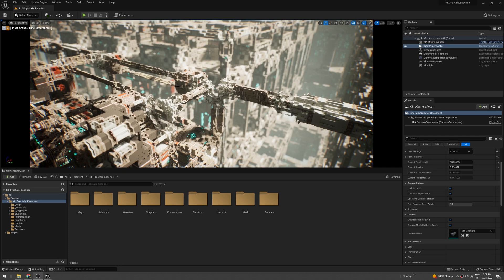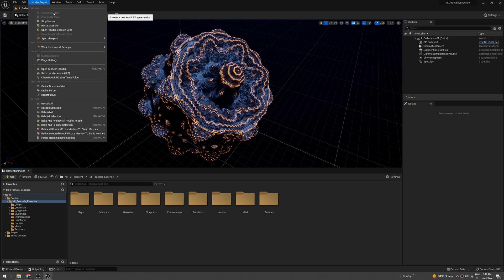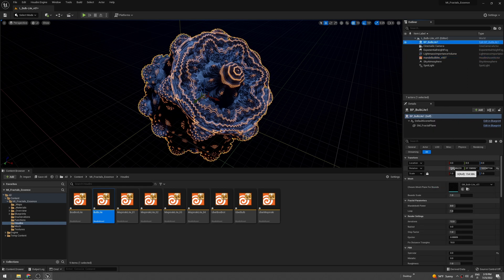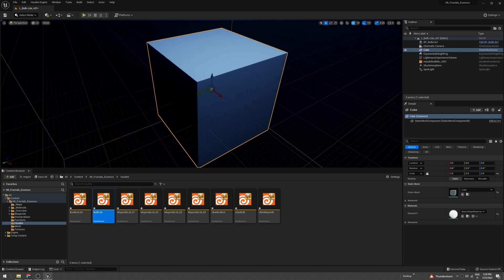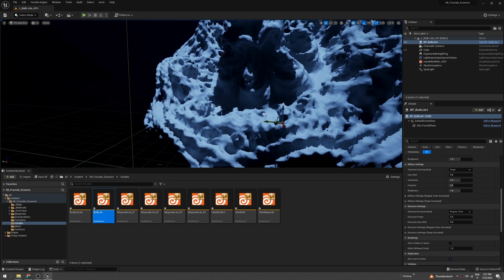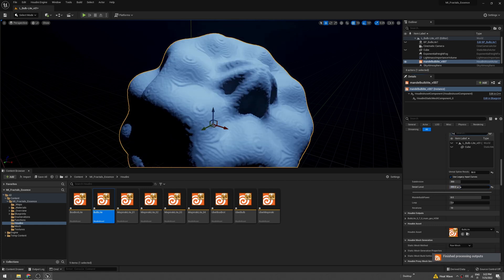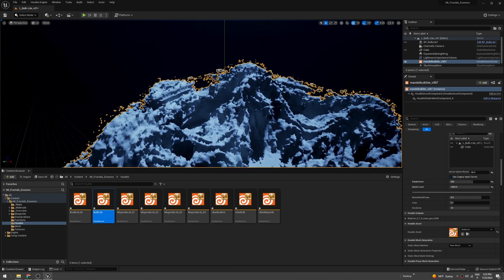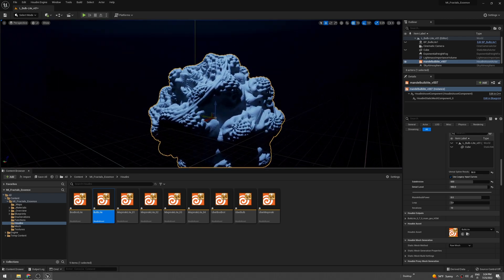Machina Fractals: Essence - Bake Fractals into geometry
Machina Fractals : Essence update has been released!
We've been working on a lot of new features and improvements, we're now able to create static meshes from any give fractal and parameters with unlimited detail (till your PC blows up ).
The fractal baking feature allows you to create collision, better shadows and HQ Nanite meshes.
We've also converted all fractal materials into Blueprint, for an easier linking and control with other plugins, such as MIDI controller or in game action based dynamics.
There's also new options for textures, including scale and color correction :)